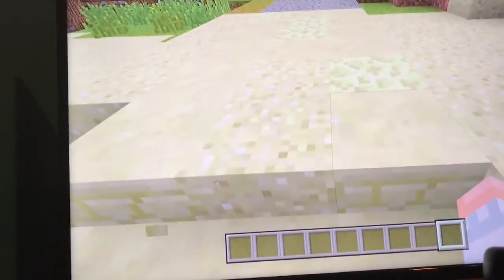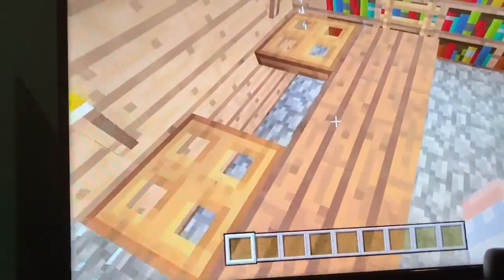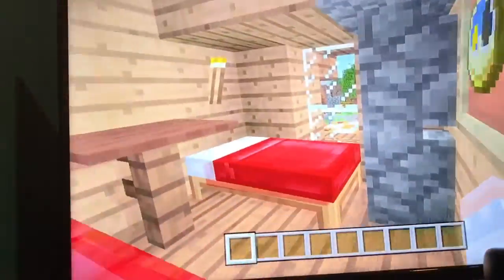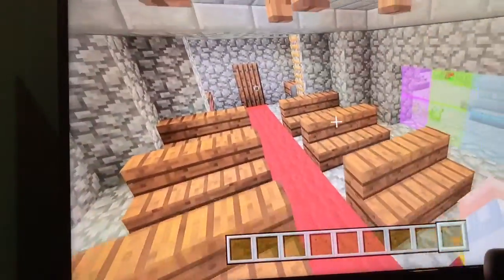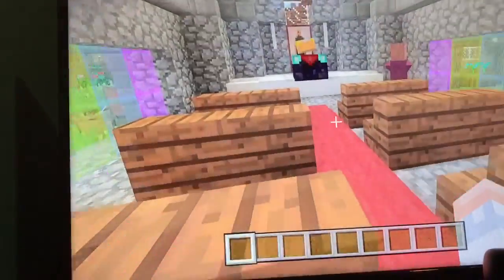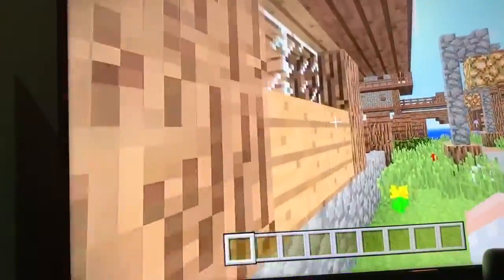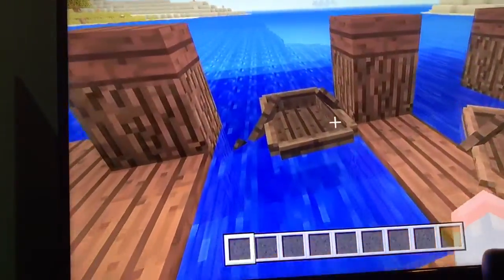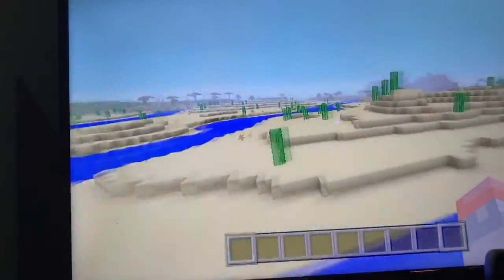Minecraft 50 Subscriber Special (Village Showcase)